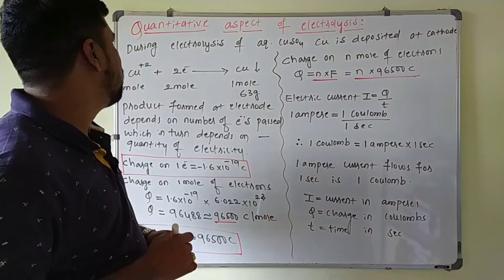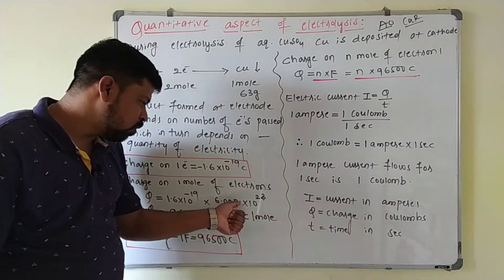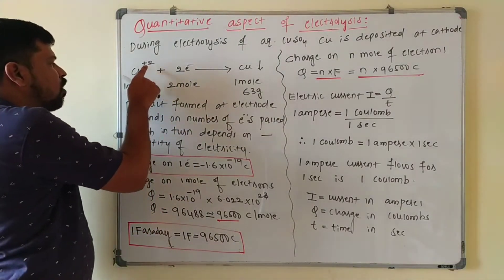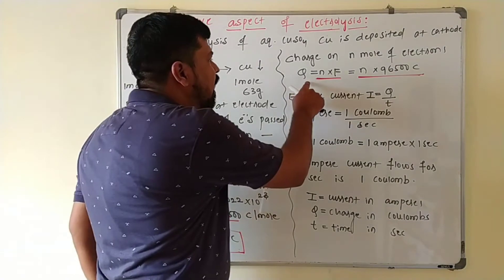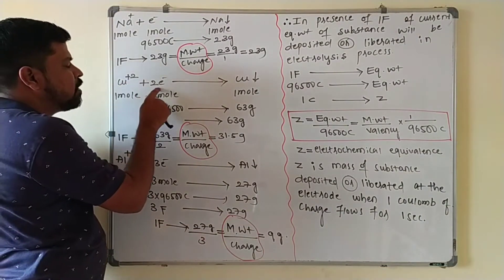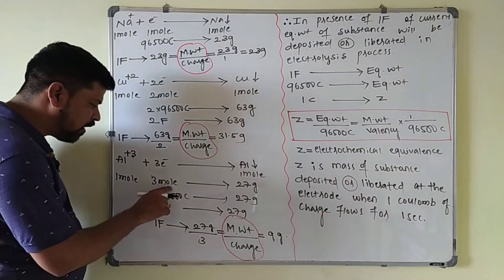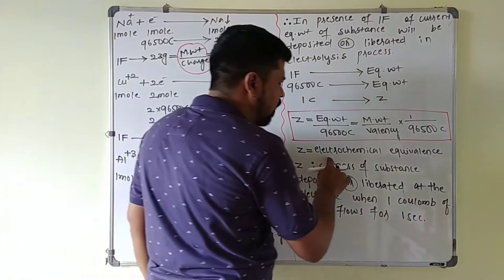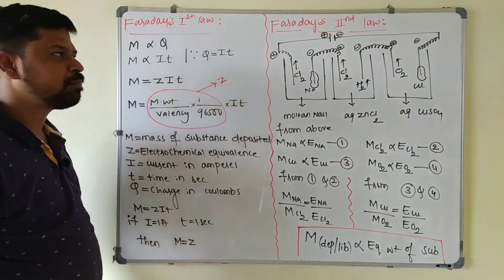L#3 |ELECTROCHEMISTRY, QUANTITATIVE ASPECTS OF ELECYROLYSIS, FARADAYS LAW |BY EFFORTLESS CHEMISTRY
HELLO STUDENTS WELCOME BACK TO EFFORTLESS CHEMISTRY FOR NEET JEE
CLASS 12, ELECTROCHEMISTRY, QUANTITATIVE ASPECTS OF ELECYROLYSIS, WHAT IS FARADAY, ELECTROCHEMICAL EQUIVALENCE Z, FARADAYS LAW.